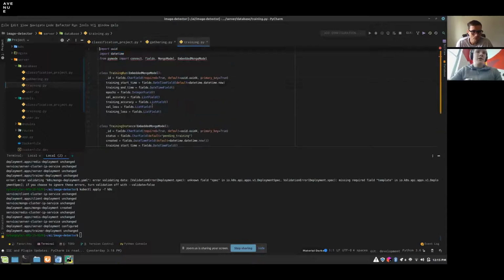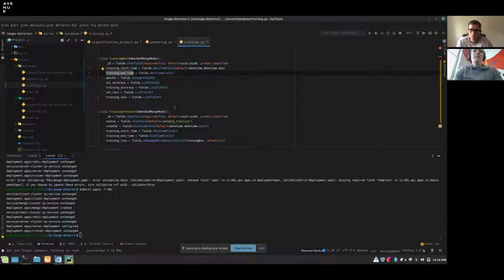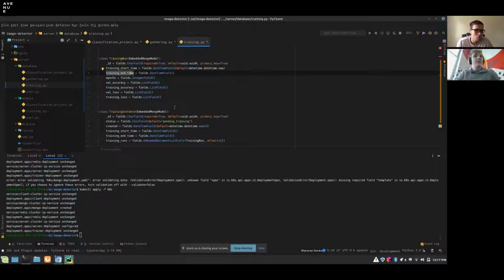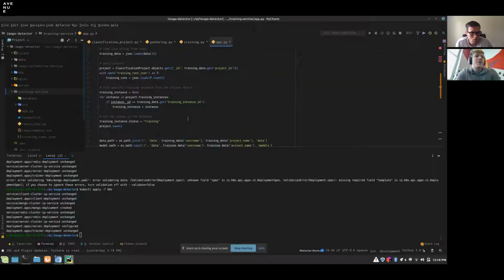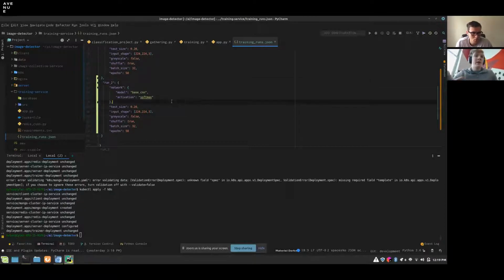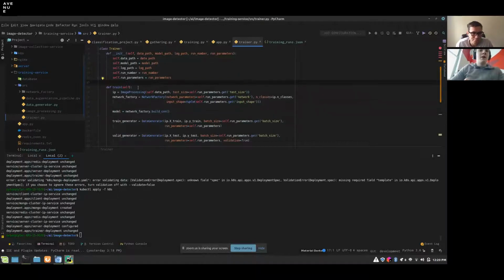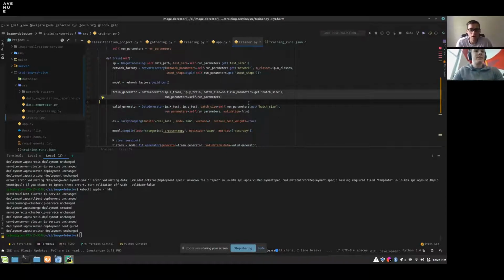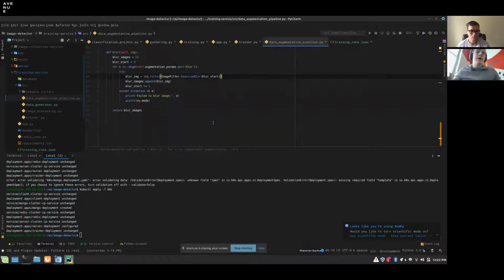Machine Learning Code Review | Machine Learning Training Models | Avenue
Key and Tyler review image recognition training models

TITLE → Machine Learning Code Review | Machine Learning Training Models | Avenue

Avenue is a global community of skilled software developers looking to work on challenging projects and join interesting teams

These interviews serve as a platform for highlighting software developers in the Avenue community